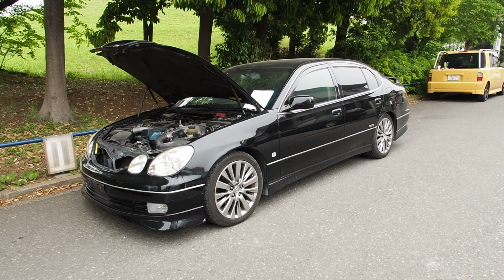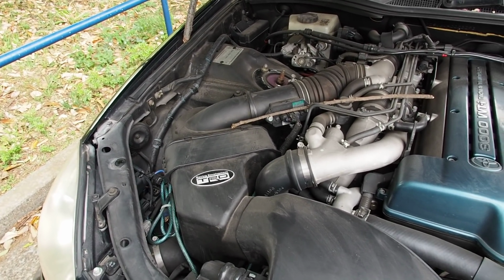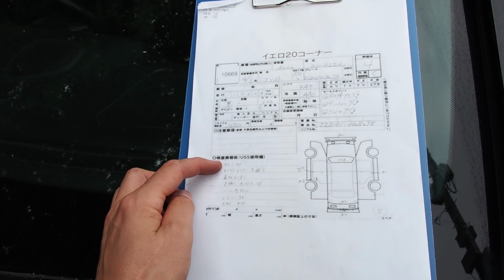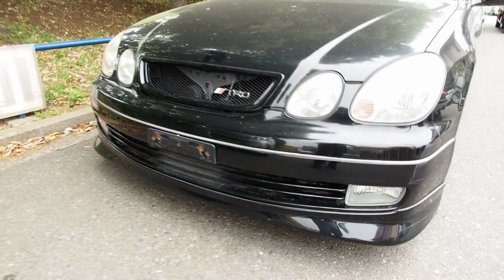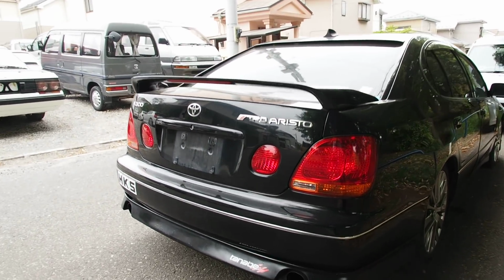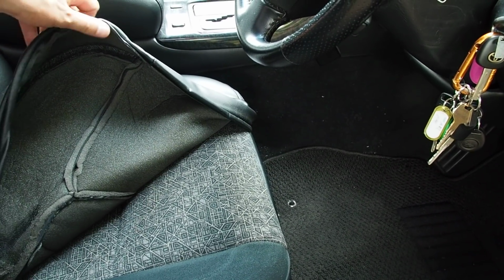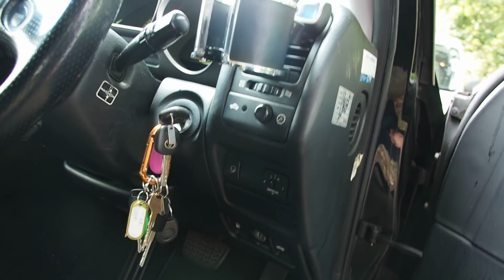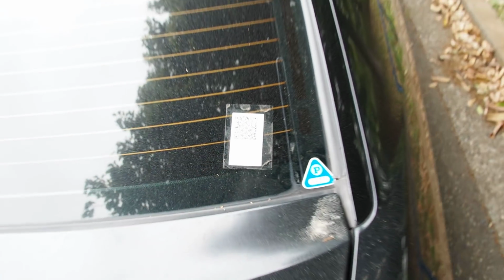2002 Toyota Aristo V300 Twin Turbo (Canada Import) Japan Auction Purchase Review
Toyota Aristo 2JZ Purchased and Exported from Japan

***Extra Channels***

Derek Weldon